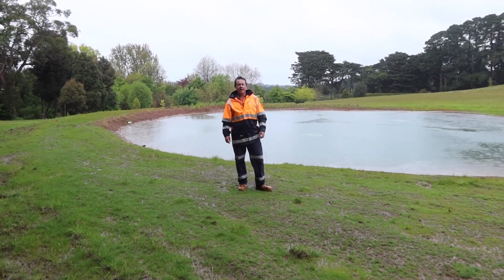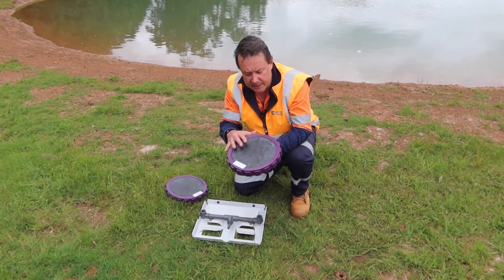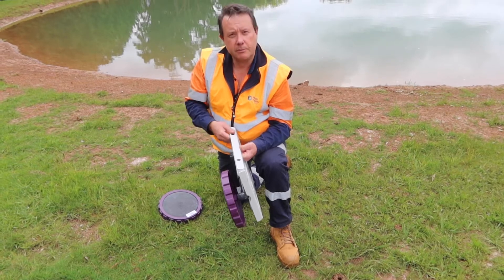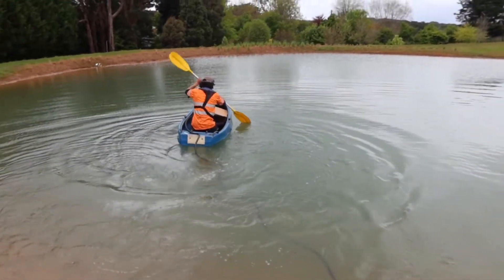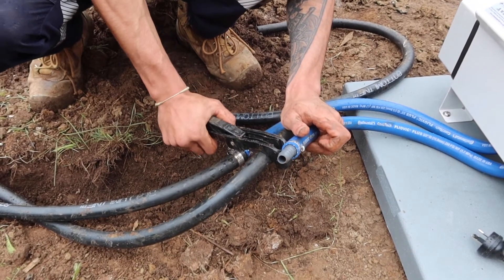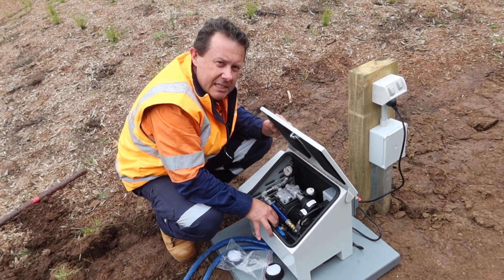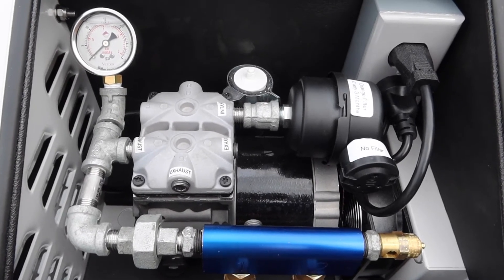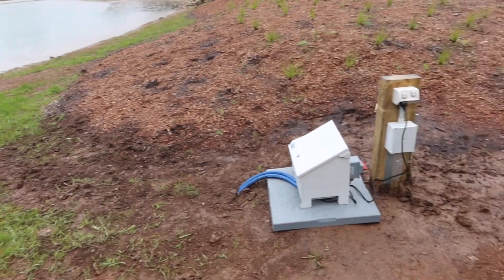How to Install a Vertex Aeration Kit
G'day. In this video I show how to install a Vertex aeration system in your dam. Vertex is a USA manufacturer based in Florida, operating for over 40 years. It's my number one recommendation for sub-surface aeration, the gear is super high performing and super long lasting.

0:00 Introduction
0:23 What’s in the boxes?
1:44 Assembling the air-stations
5:03 Preparing the hose
5:46 Installing the air-stations
7:13 Setting up your control box
8:41 Adjusting the air flow in your air-stations (Part 1)
9:13 Control box safety and maintenance
12:59 Adjusting the air flow in your air-stations (Part 2)

Scotty Tucker